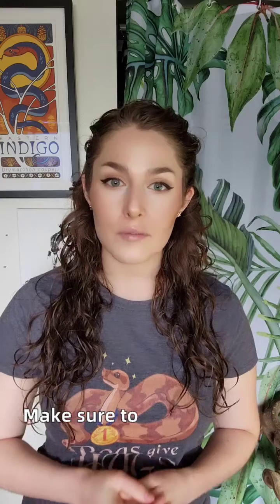Ask ReptiFiles: Are LED UVB Lamps Safe?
You've probably been seeing LED UVB lamps all over the market lately. At first glance, the idea is pretty appealing! But do they work? Are they safe? Let's talk about it!